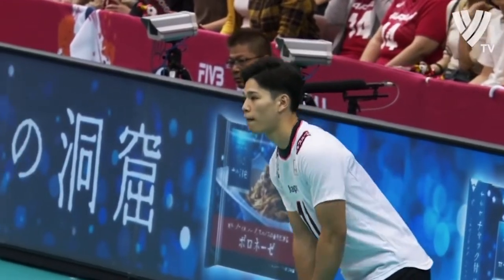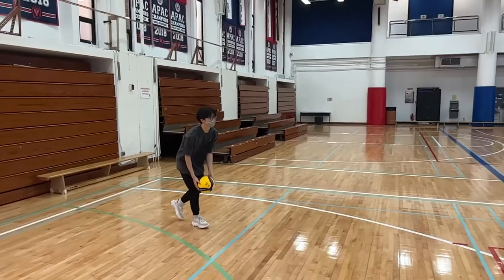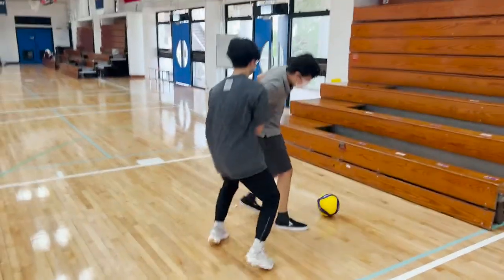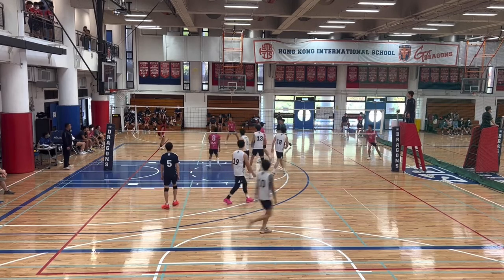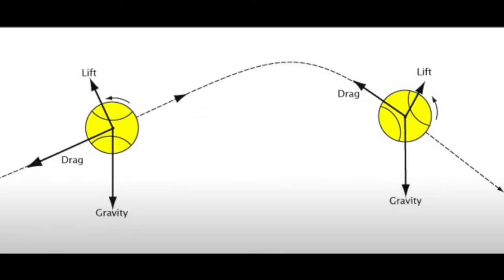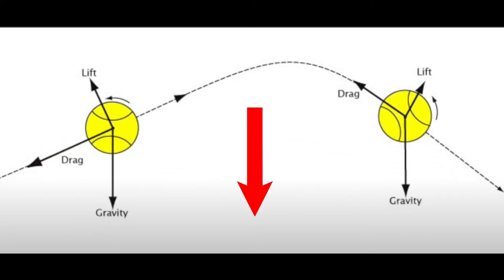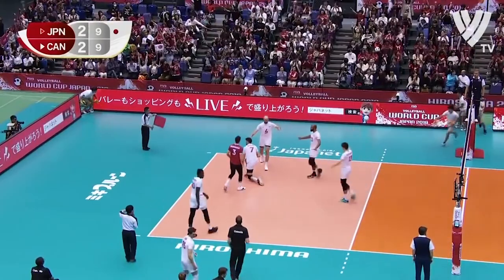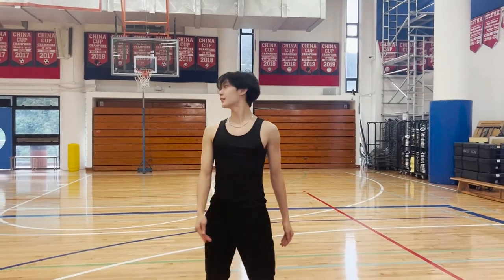The Physics Behind a Volleyball Serve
Yes, we all are wondering...when I serve what are the forces and effects acting on the volleyball, say less.